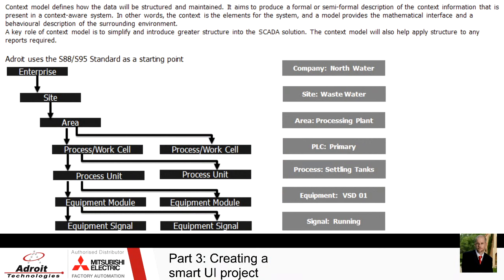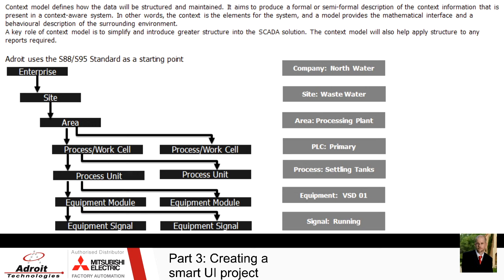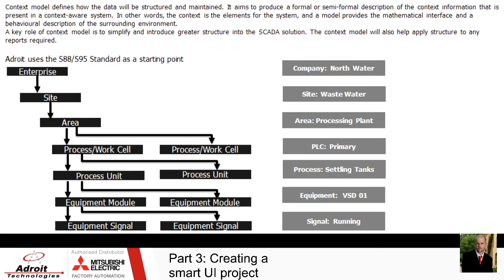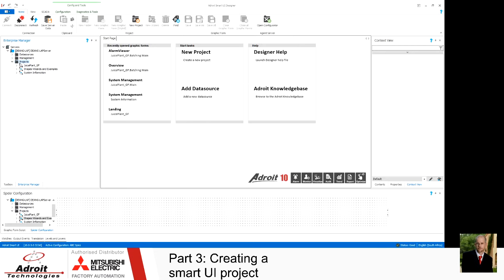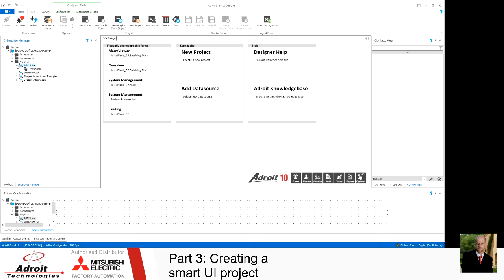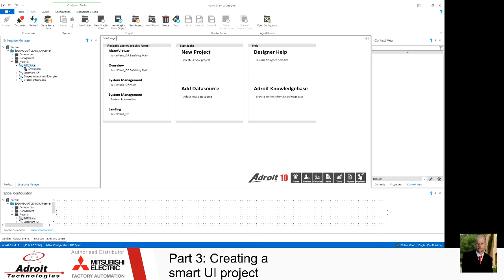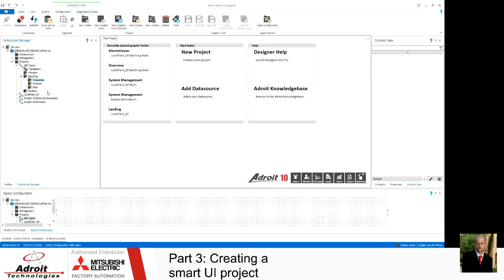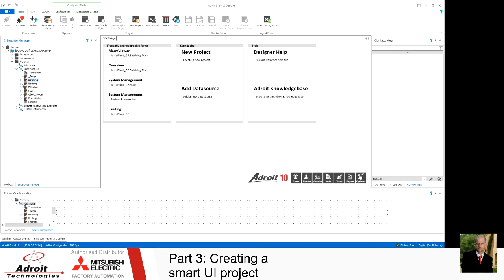Adroit Project Engineering: Creating A smart UI project (Part 3 of 5)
Creating a Smart UI Project structure using Adroit Best practices.